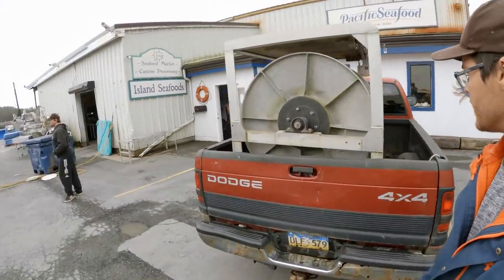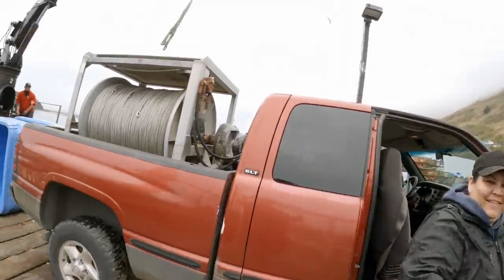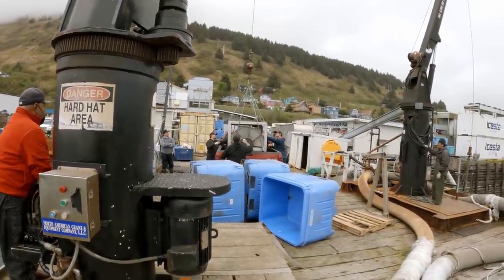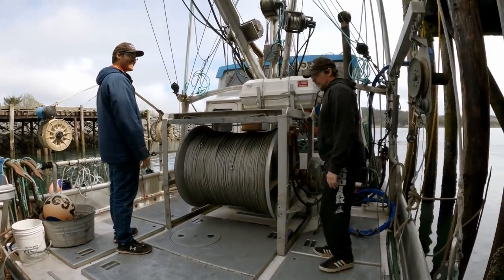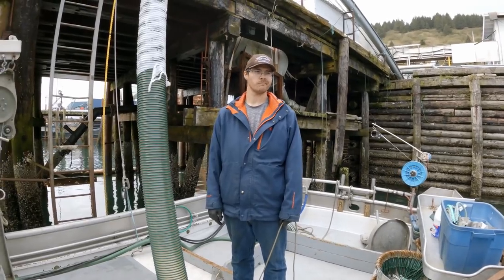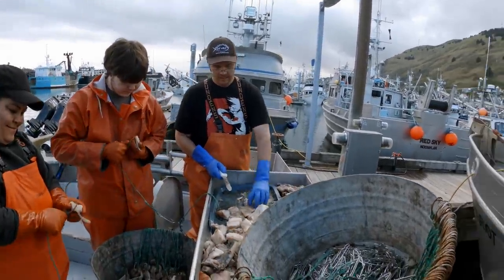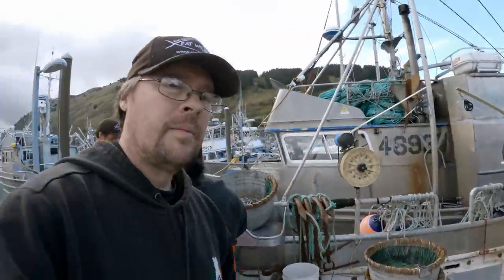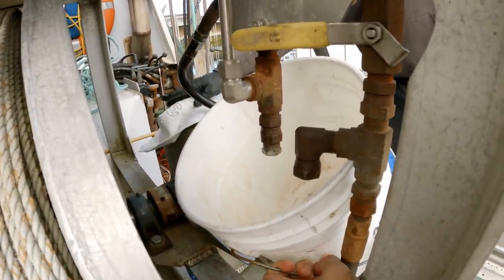Dropping the Reel, Making Connections, and Baiting Hooks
Continuing our halibut prep. We drop the reel onto the boat, hook up the hydraulic hoses, and bait up the hooks.